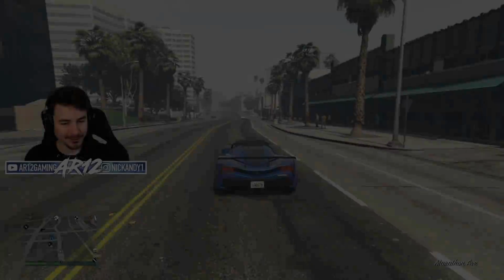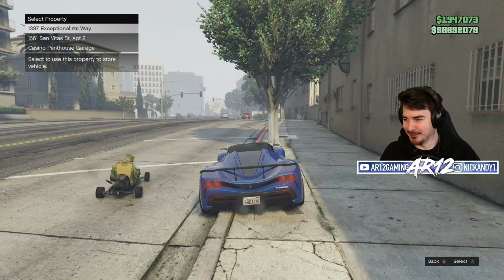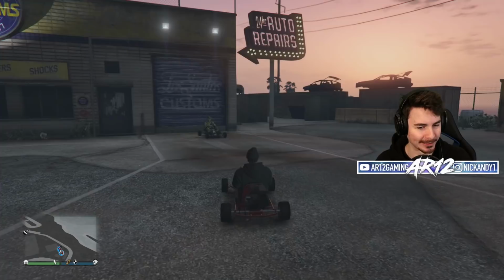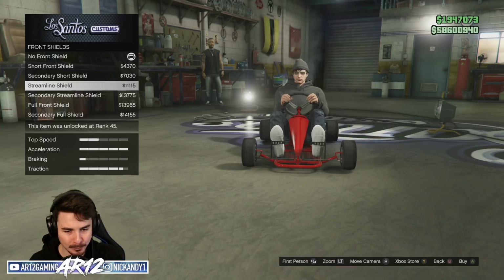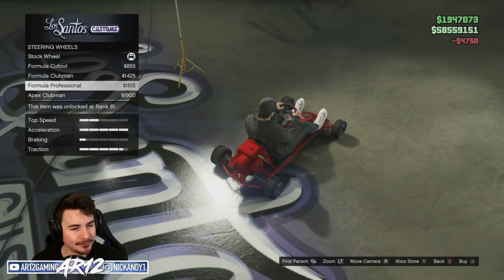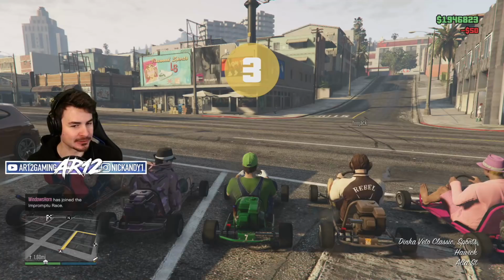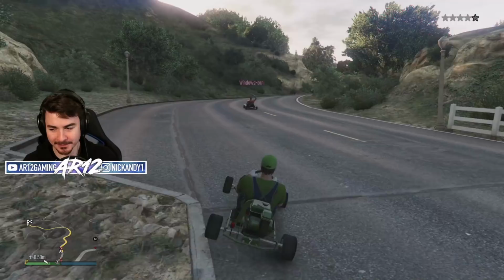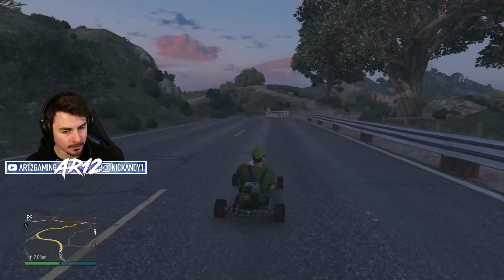GTA 5 Online : Go Kart Customization!! (GTA Online Dinka Veto Classic)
GTA Online's Go Karts are here! We're checking out the new GTA Online Go Kart Customization and turning them into GTA Online Mario Kart Racing! We turn into Mario, Luigi, Donkey Kong and more! Subcsribe for more GTA Online Casino Gameplay, Cars, Custmization and more!